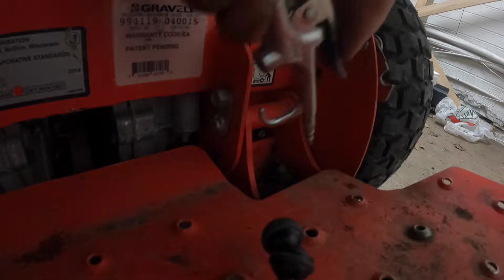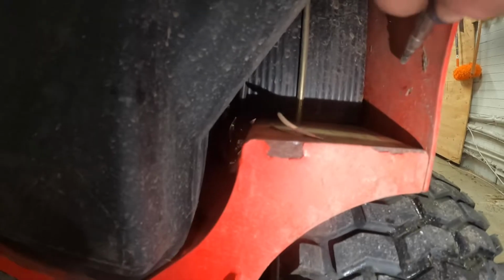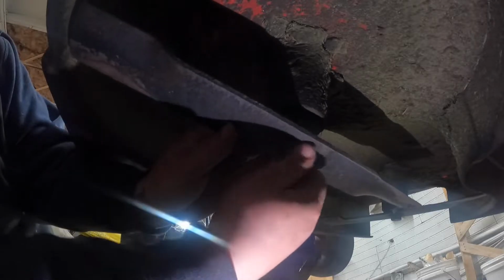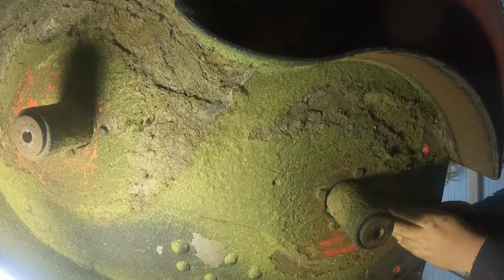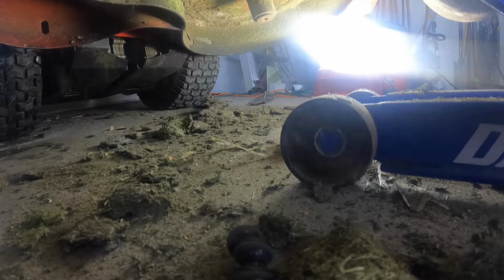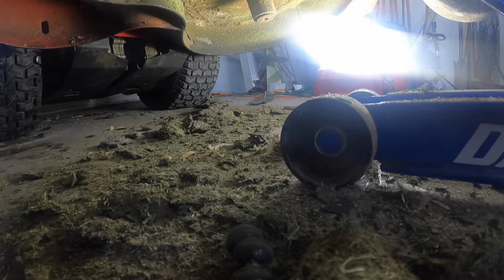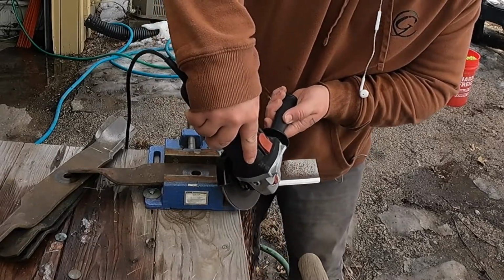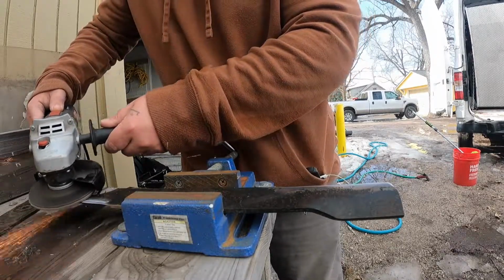Mower Maintenance I Blade Sharpening I Gravely Pro-Stance 36"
Maintenance on my mower before the mowing season starts.